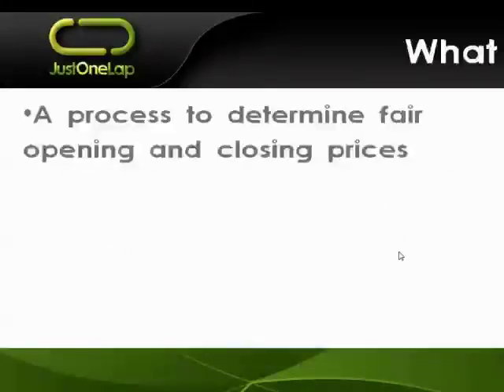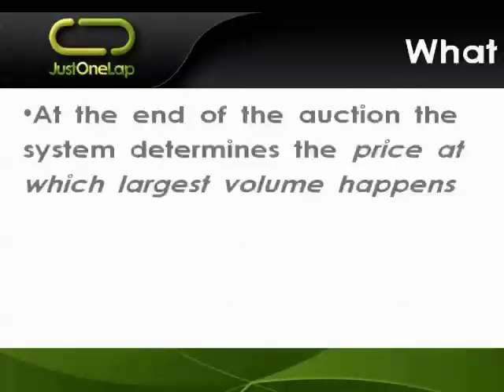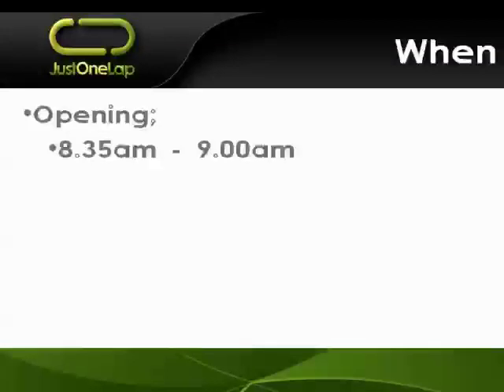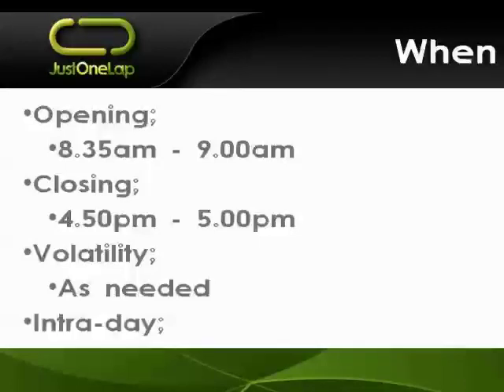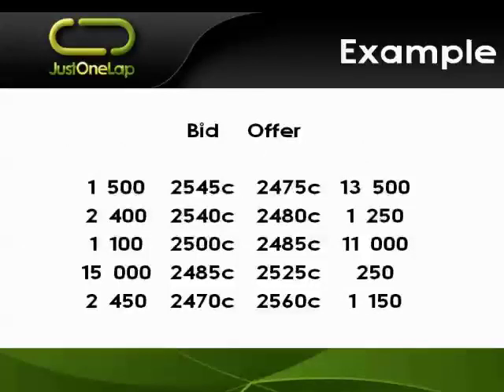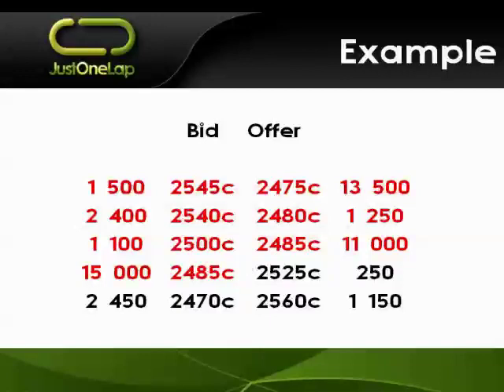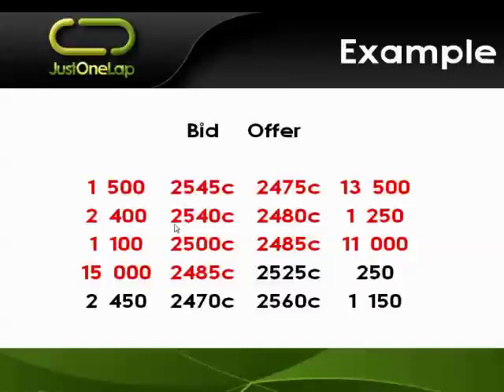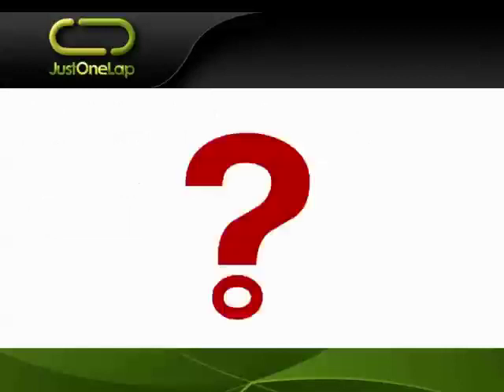Understanding the JSE auction process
Every day at the opening and closing the JSE goes into an auction process (there are even intra-day volatility auctions). The idea is to find a fair opening or closing price and to remove the threat of a single small trade being the arbitrator of the price.

This webinar will explain how the auction process works and how that opening or closing price is determined from the auction. It will also look into how we can engage with the auction process.